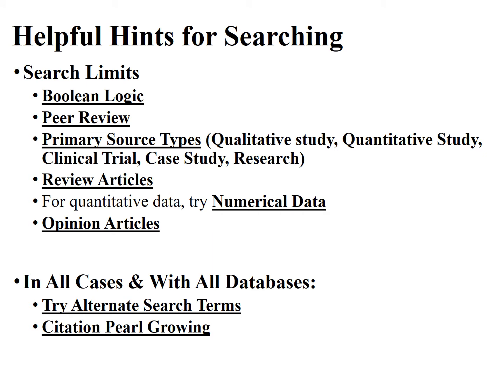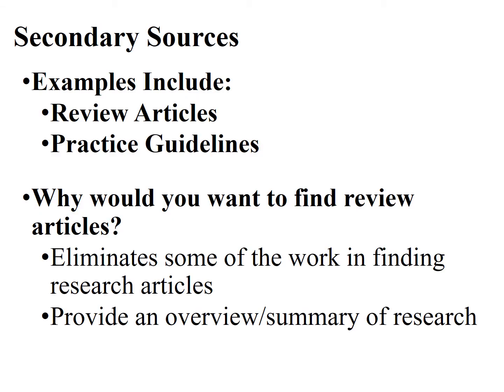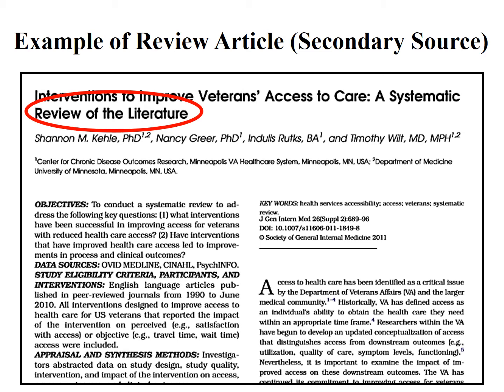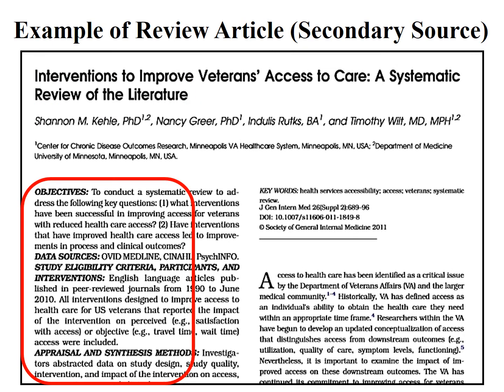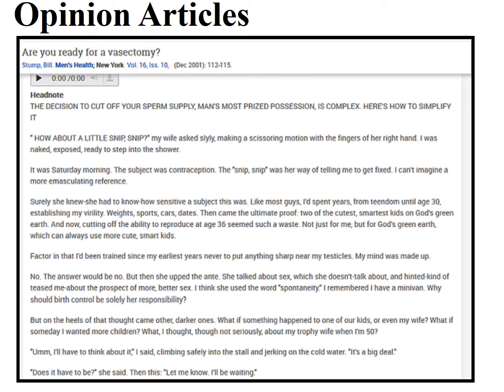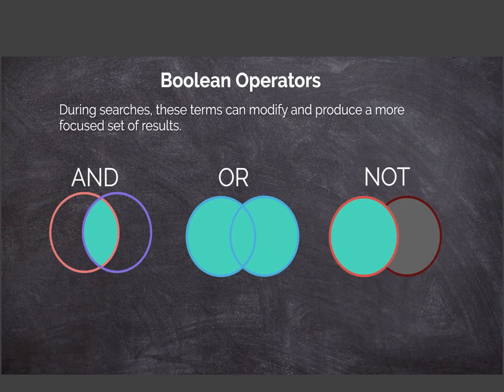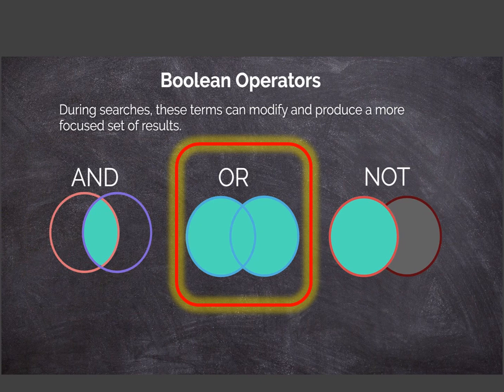Womens Health Issues NURS 370 Library Instruction - Pittsburg State University (KS)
axe.pittstate.edu/